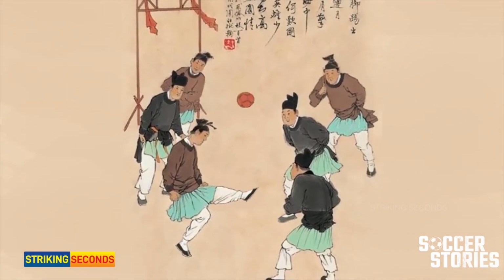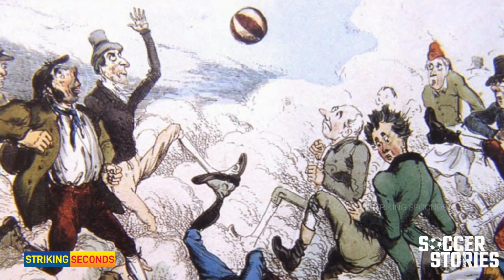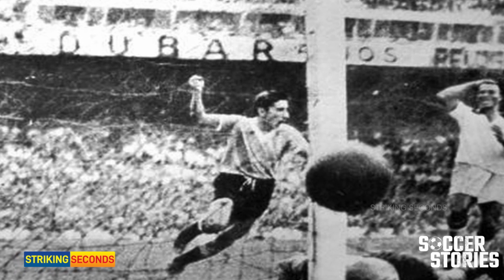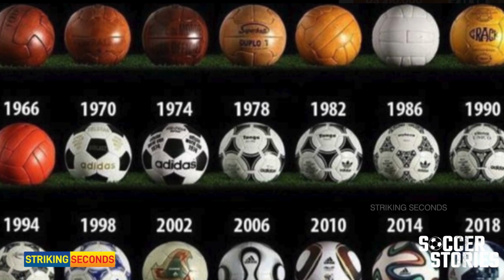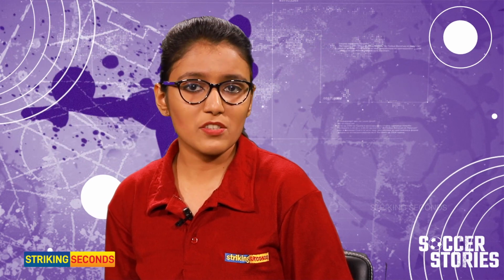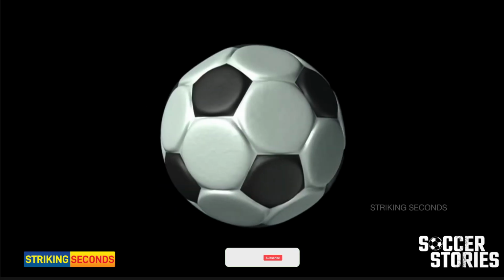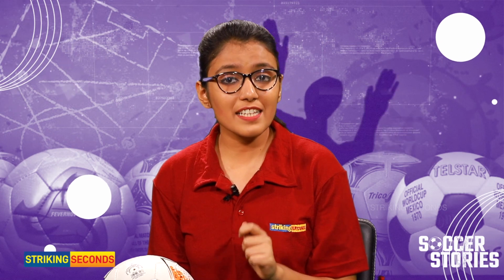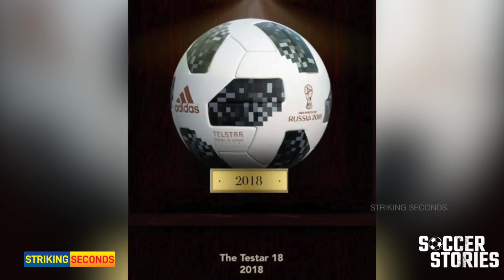Evolution of the ball used in football | Soccer Stories | Episode-04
Origin of Football World cup; Jules Rimet, the star forward
Watch 'StrikingSeconds', the channel that brings you news and stories about the FIFA World Cup Qatar 2022, sports news , entertainment news, and news coverage of major sports events internationally, filled with a whole range of amazing stories, remarkable sidelights, statistics, analysis, and interviews in a whole bouquet of multiple languages. It would give you all a truly ringside experience